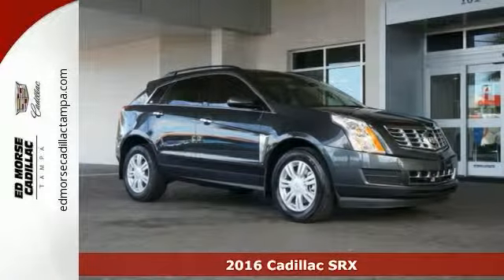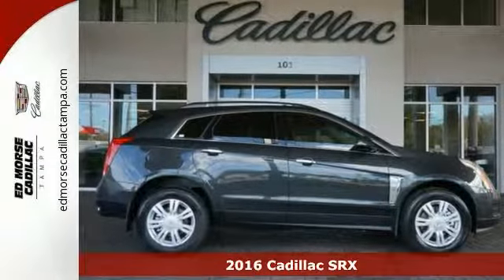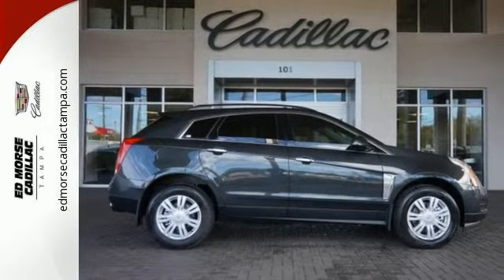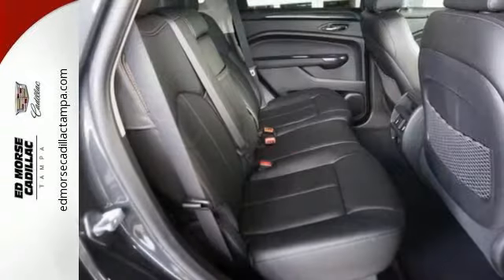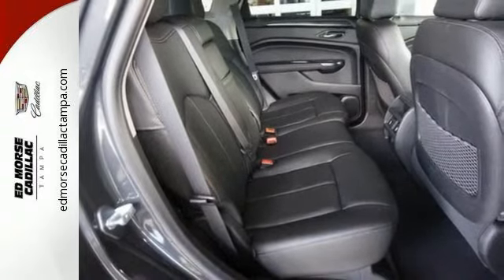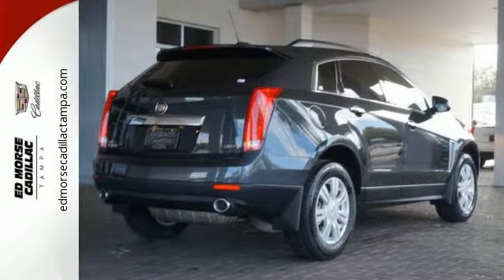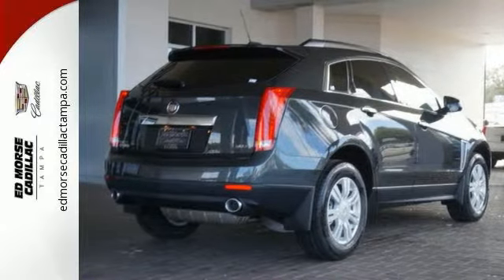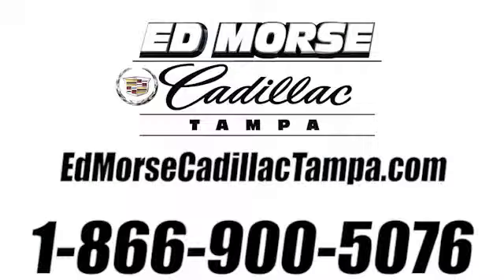New 2016 Cadillac SRX Tampa FL St. Petersburg, FL GS570596 - SOLD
Year: 2016
Make: Cadillac
Model: SRX
Trim: Luxury Collection
Engine: 3.6L SIDI DOHC V6 VVT Engine
Transmission: Automatic
Color: GLJ/
Stock #: GS570596
VIN: 3GYFNBE33GS570596
This Graphite Metallic 2016 Cadillac SRX Luxury Collection might be just the SUV for you. It comes with a 3.6 liter 6 Cylinder engine. With a safety rating of 5 out of 5 stars, everyone can feel safe. Call today to test it out!

Address:
101 East Fletcher Avenue